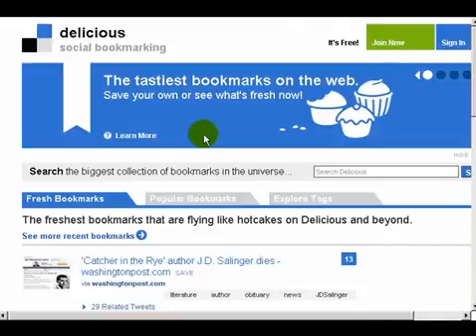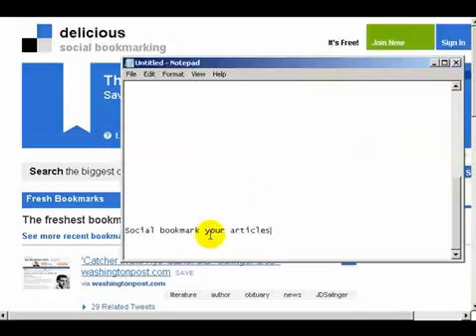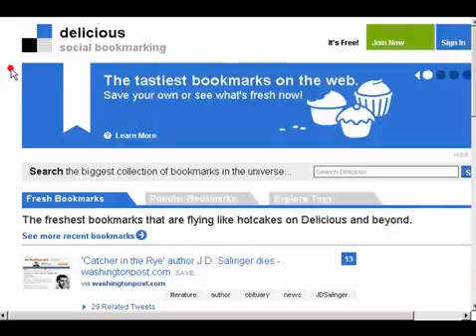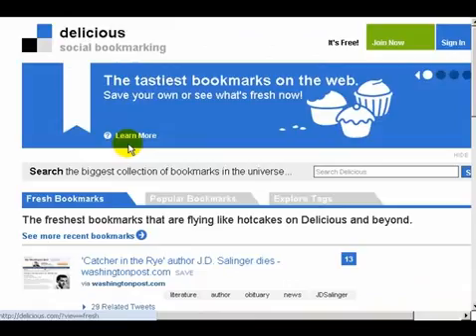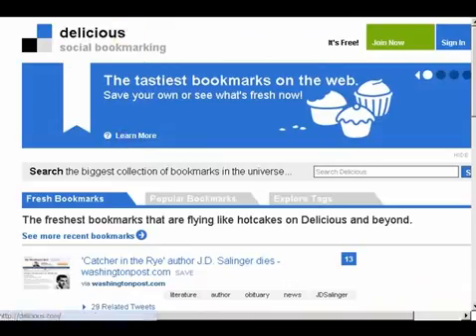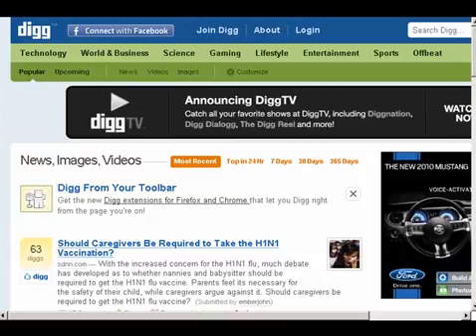Twitter magic 5.wmv